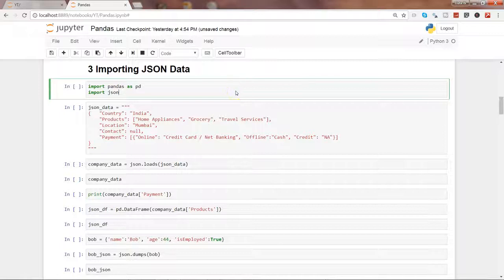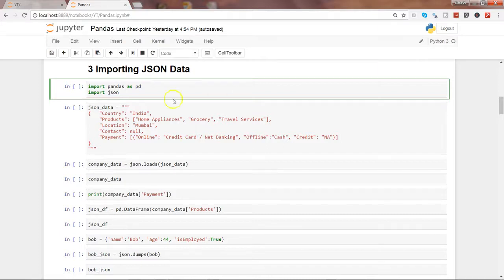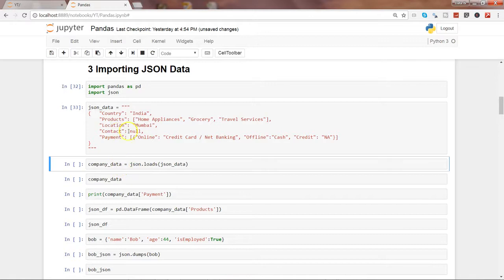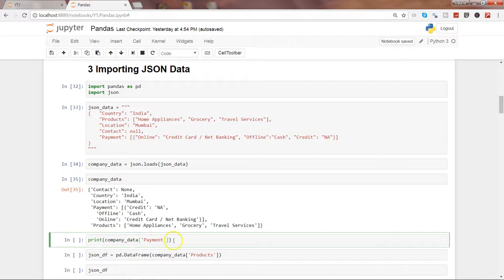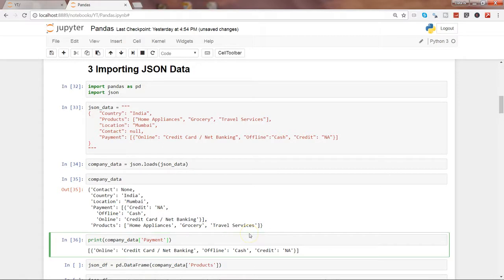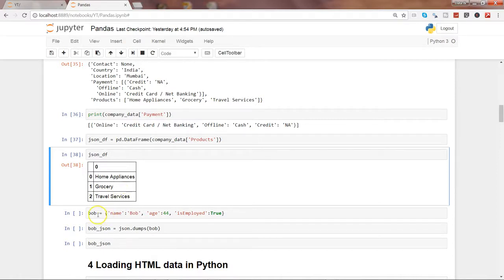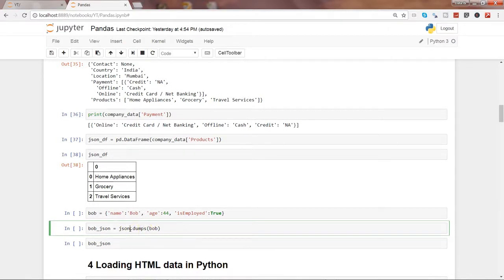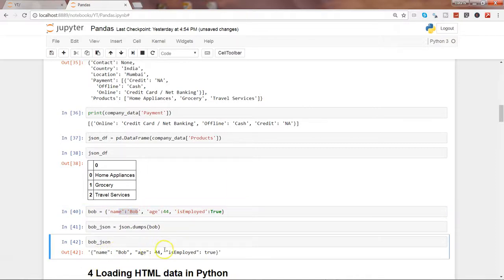#3 How to import JSON data in Python and creating Pandas DataFrame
Python pandas basic tutorial for beginners on how to import json data in python and then create a dataframe.

Recently published Jupyter notebook on "25 Recipes for finding missing values in Python Pandas"

0:00 Introduction to importing json data in python,
0:10 What is Json,
0:45 Import pandas and Json Libraries,
1:00 Sample JSON Data Overview,
1:30 Loading Json Data in python,
1:50 Viewing Loaded Json Data,
2:10 Accessing Specific JSON Column Values,
3:00 Converting Json Data in Pandas DataFrame,
3:53 Converting Dictionary to JSON Format